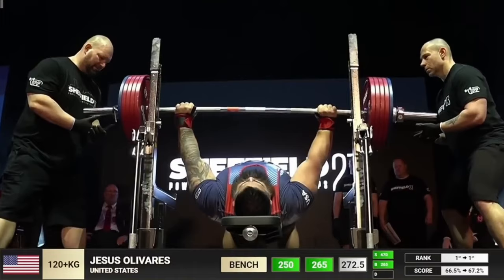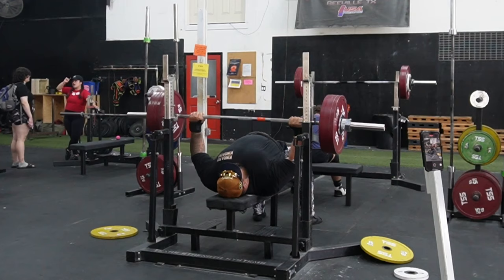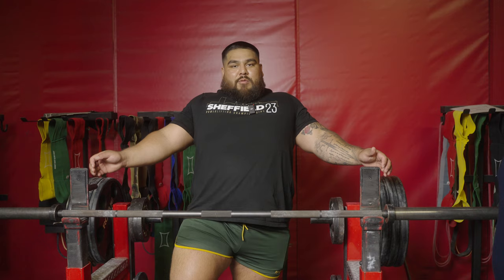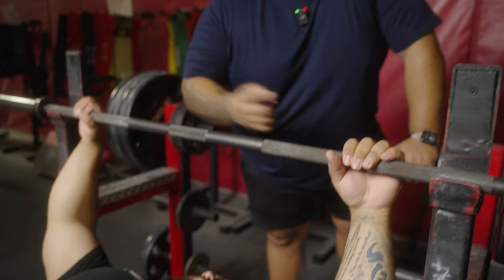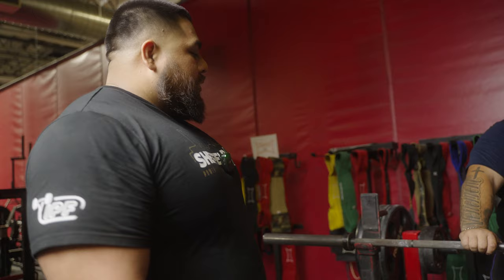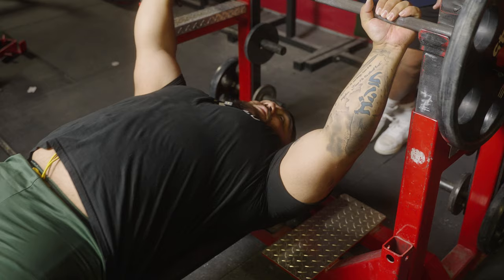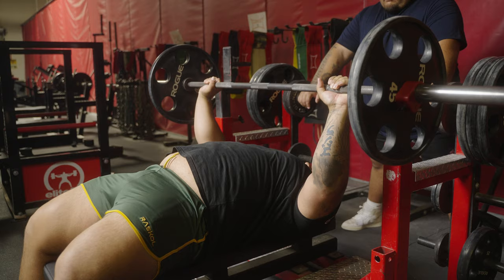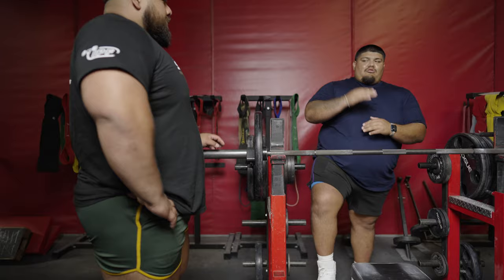Jesus Olivares Teaches the Bench Press